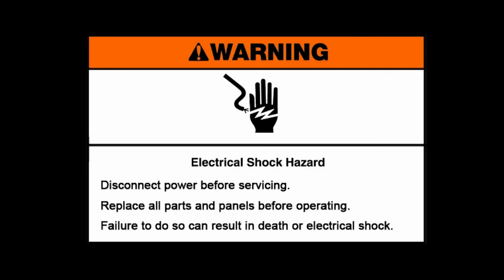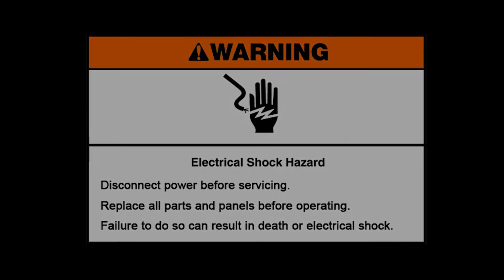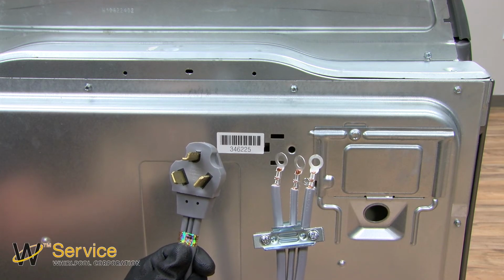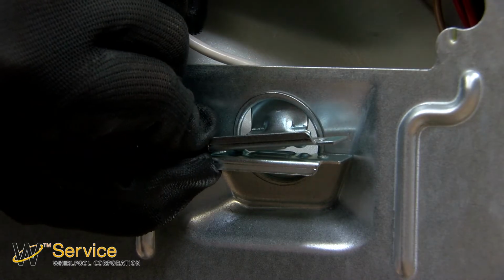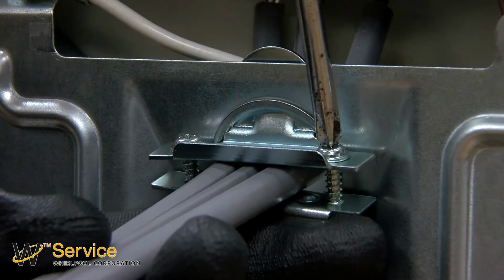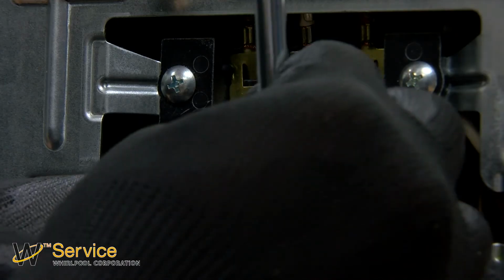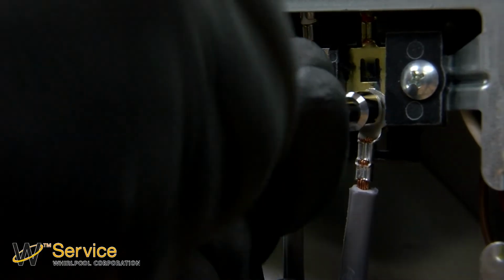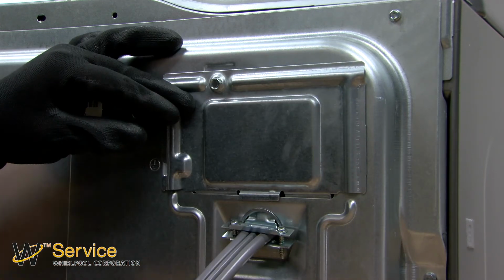How To Install a 3 Wire Plug To Your Dryer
Step by step process on how to install a 3 wire plug to a dryer